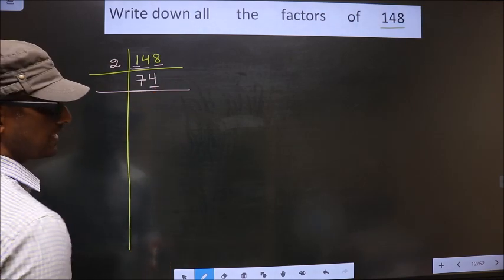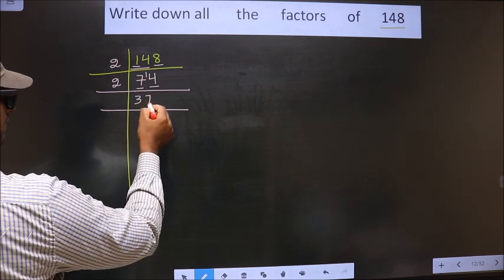All the factors of 148 By prime factorization method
All       the      factors      of      148
By prime factorization method